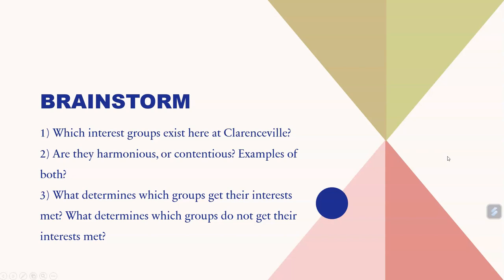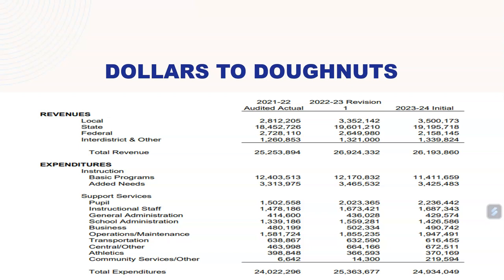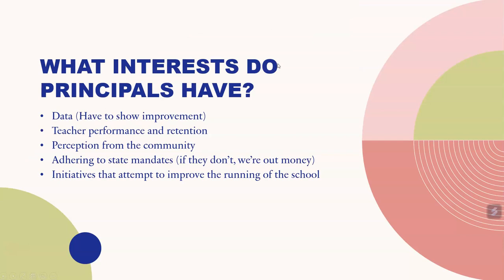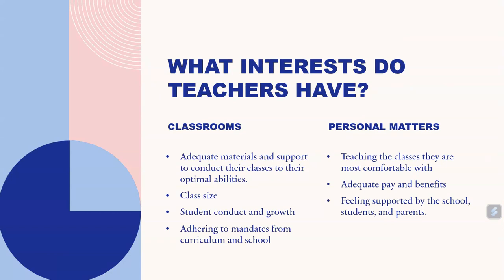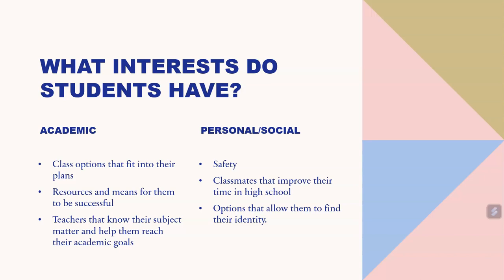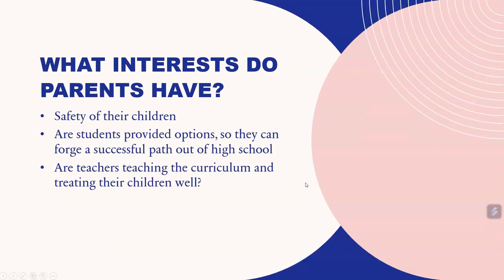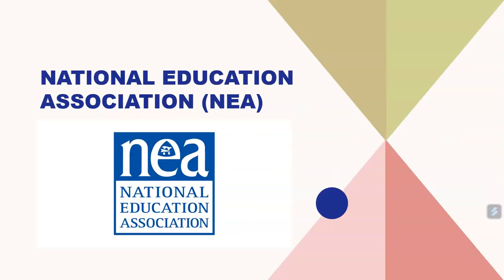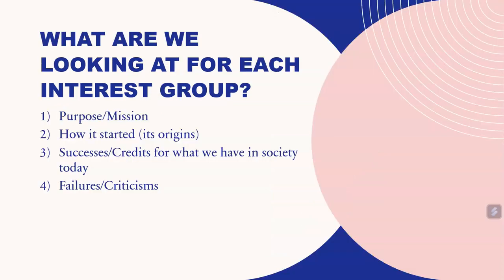AP Government: Interest Groups Opening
We will look at the school first and then scale it to governmental institutions.